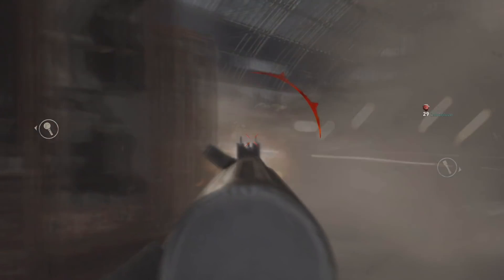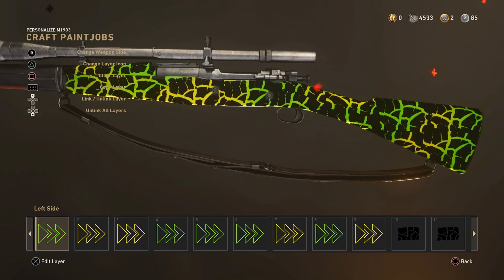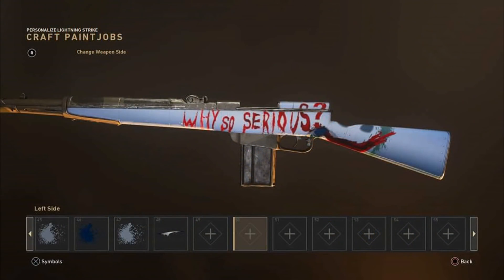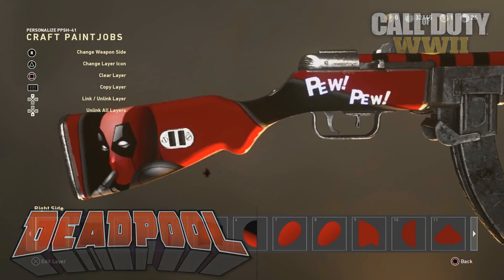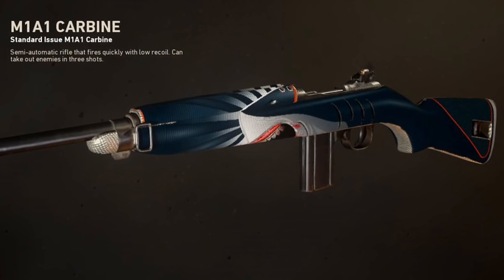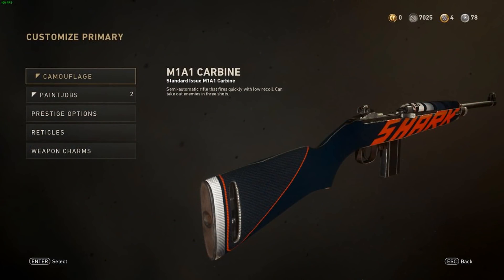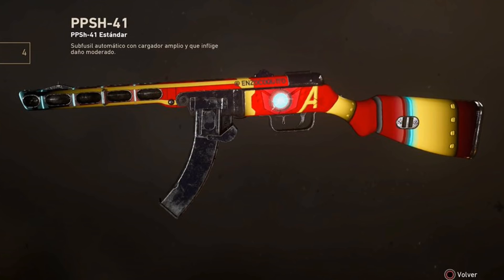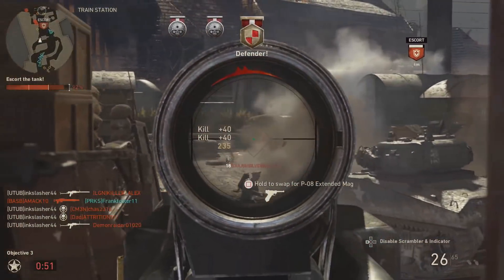Top 5 Paint Jobs in Call of Duty WW2 (EP. 2 New Weapon Camos)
This series takes a look at the Top 5 best paint jobs in Call of Duty WW2. In this episode we take a look at the best weapon paint jobs and camos in WW2. All of this week’s camos are the best paint jobs in all of Call of Duty World War 2.  Hope you enjoy!